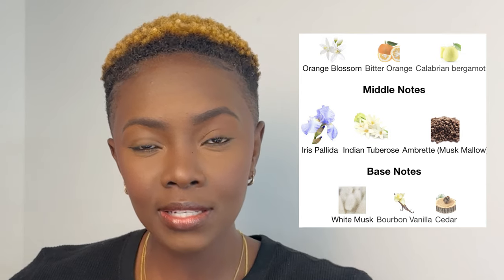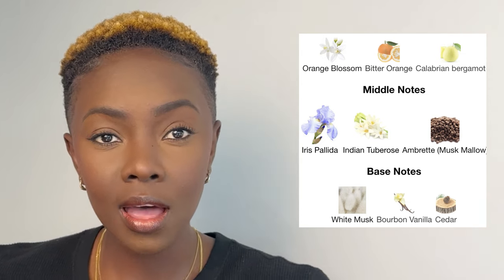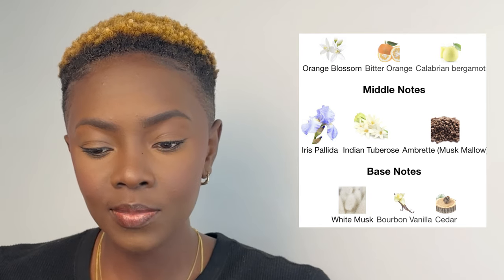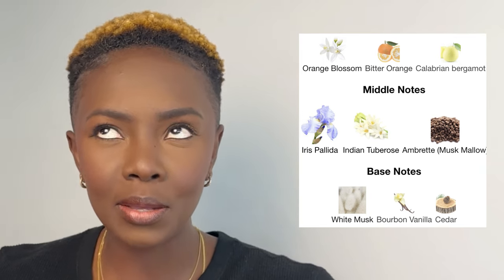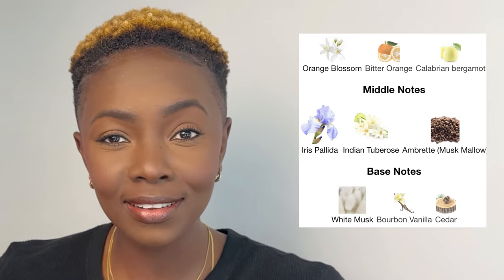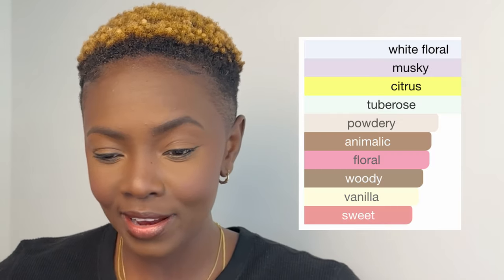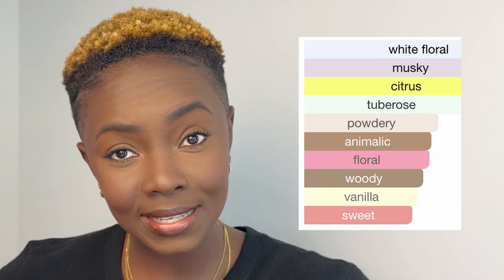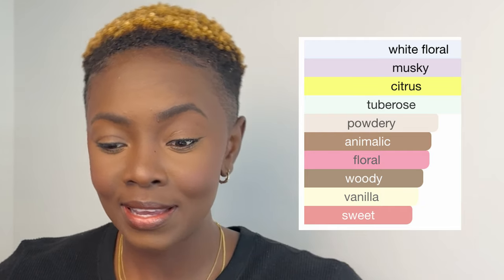Armani My Way Parfum Review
Let's get into this Armani My Way Parfum Perfume Review! 🌸✨ Before you make that crucial purchase decision, join me for an in-depth exploration of this captivating scent. I'll guide you through its notes, longevity, and overall impression, ensuring you're well-informed and confident about your choice. Don't miss out on the essential details—watch this video to make your fragrance journey unforgettable! 🔍🎥✨
This video is not sponsored, any opinions expressed are solely my own.